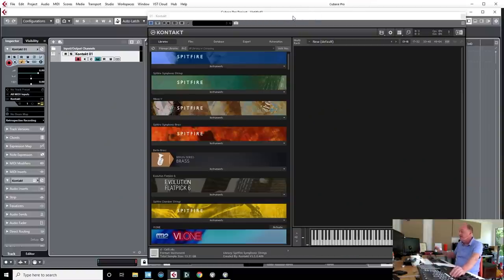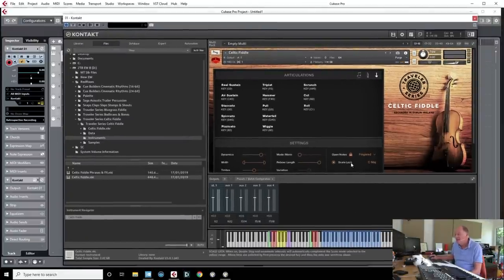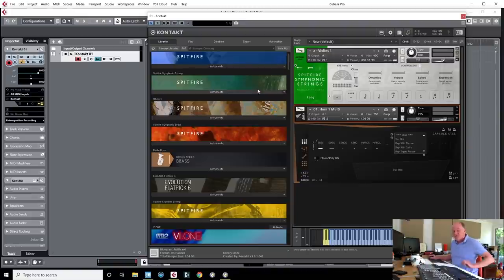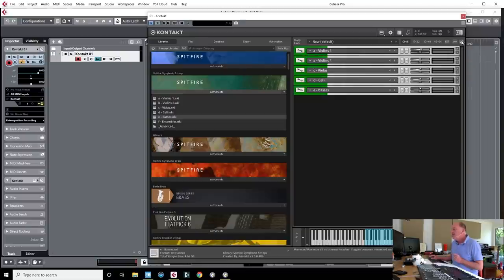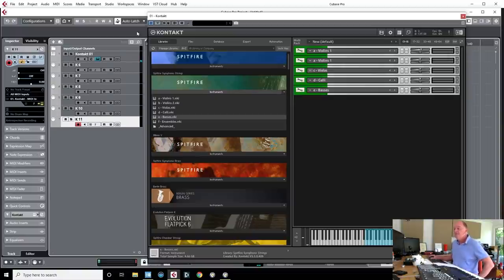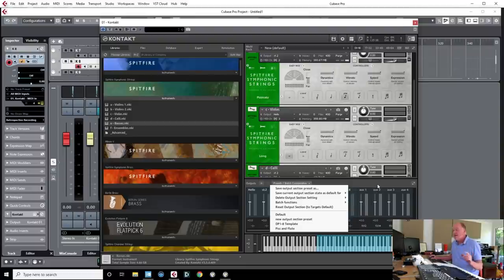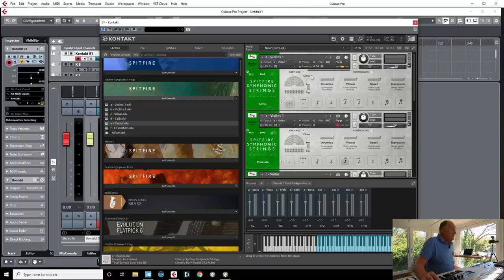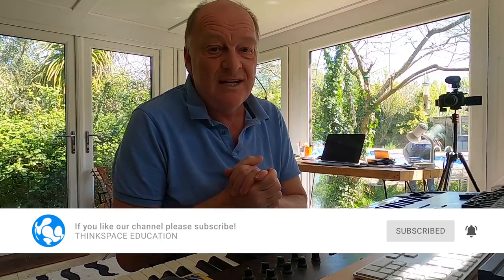Kontakt 6 in 20 minutes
Learn Native Instrument's Kontakt sampler from scratch in 20 minutes. Find out the difference between the free Kontakt Player and the full version you need to access loads of free kontakt libraries. Composer Guy Michelmore walks you through everything from loading libraries to setting up multi outputs in Cubase 10 and Logic Pro X.